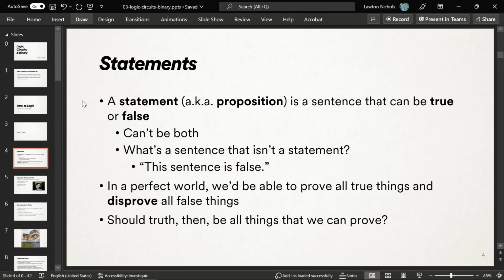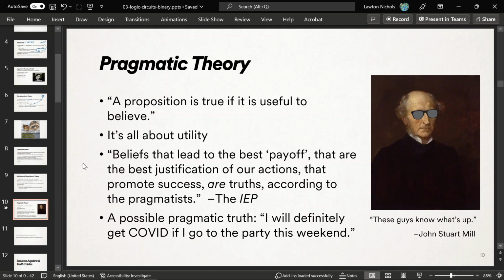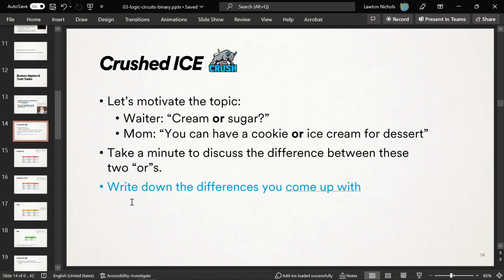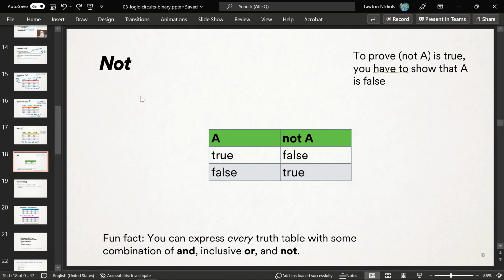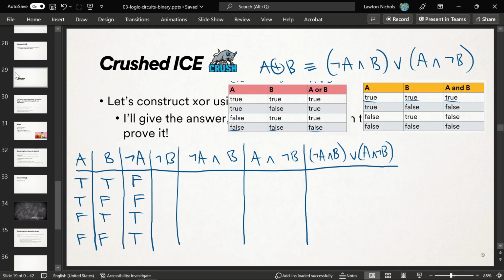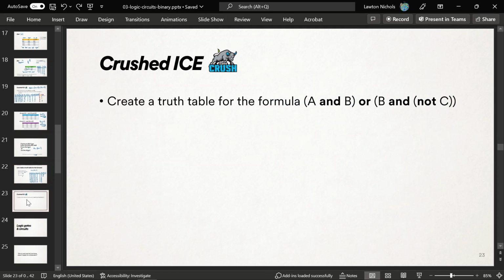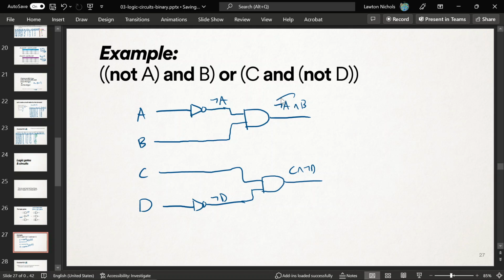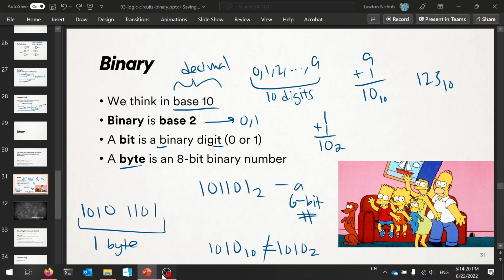(F22) CSCI 1 Lecture 5